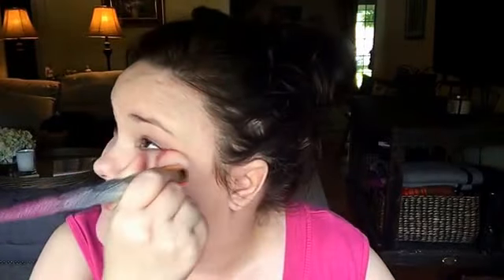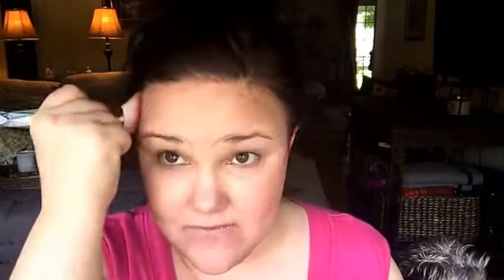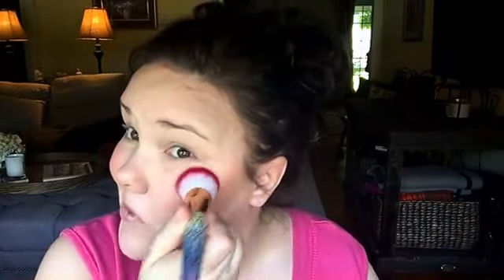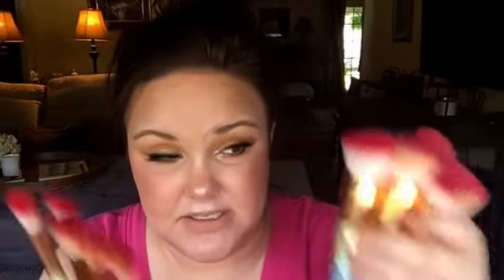$10 Amazon Unicorn Brush Set!!! Trash or Treasure?!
Is this ADORABLE $10 Unicorn Brush Set Trash or Treasure???

TheFellie Makeup Brush Set, Professional Unicorn Rainbow Foundation Blush Eyebrow Eyeshadow Powder Cosmetic Brushes, 10PCS